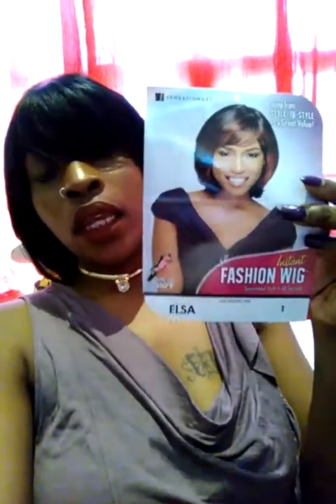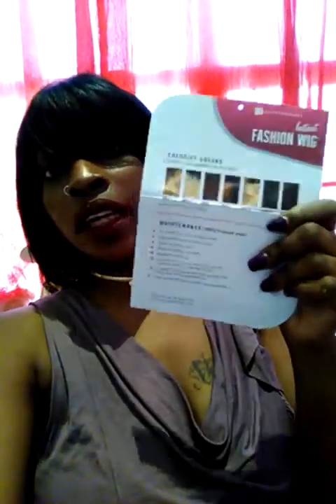ISSA Mommy WIG: $20 SENSATIONAL ELSA REVIEW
It's a cute cheap wig with body
Slay For two weeks get you another one
Big head friendly
Under wig cap
No shedding

:Websites:
WIGTYPES
HAIRTYPES
AMAZON
EBAY
SISTAWIGS
Samsbeauty. Com

I like to keep it 100 in my reviews
Hope you guys enjoyed this vlog review

Sensational  Elsa number 1
100 percent premium fiber
Safe up to 350
Don't recommend  curling it or washing it  it's synthetic
Instructions  on package wen u buy it
Price $20
I did cut and layer to my liking

Snapchat robinallure